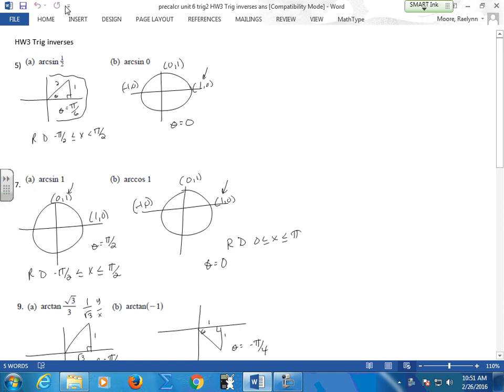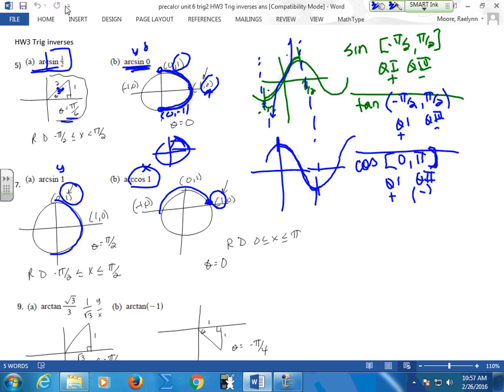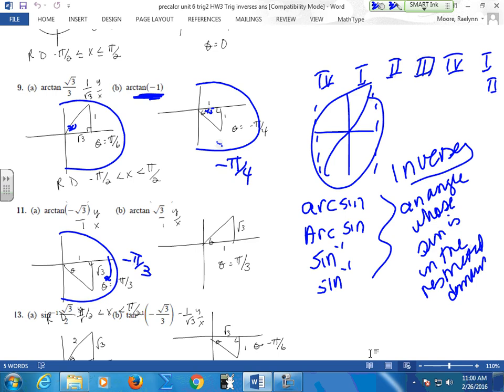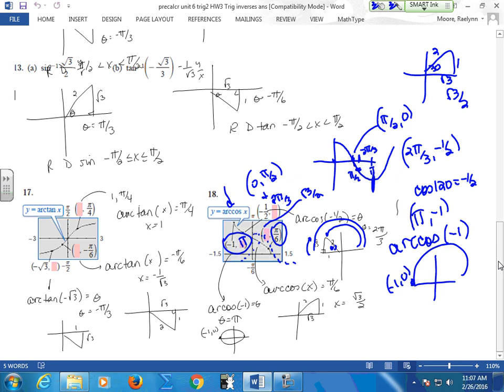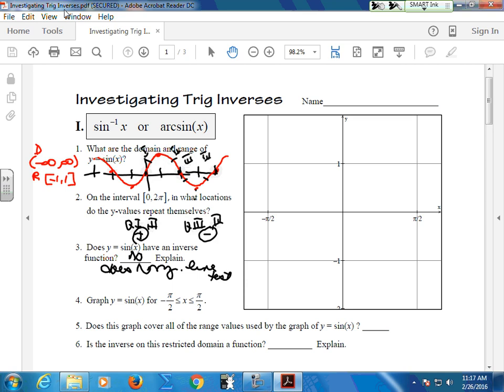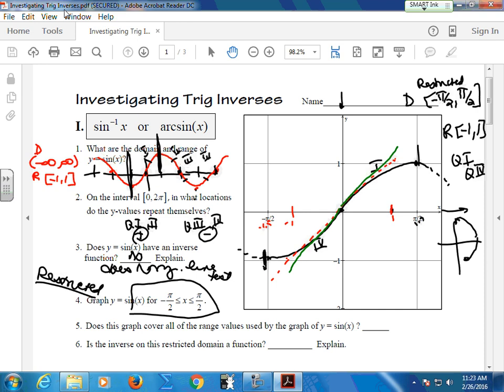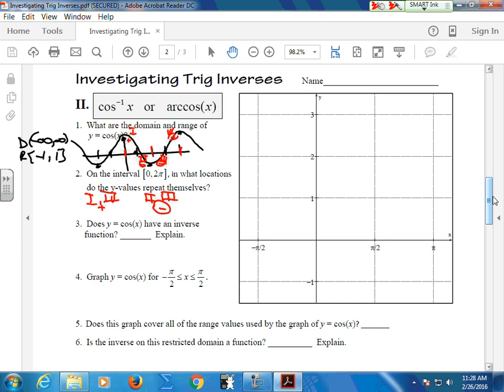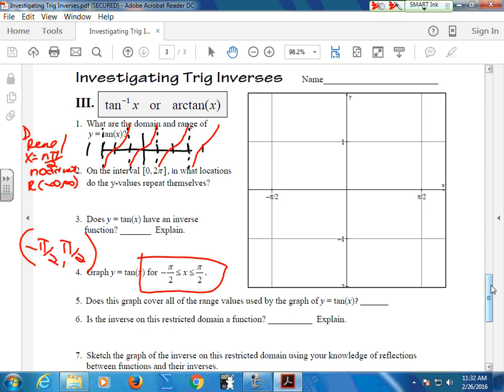February26 precalcr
precalcr feb 26